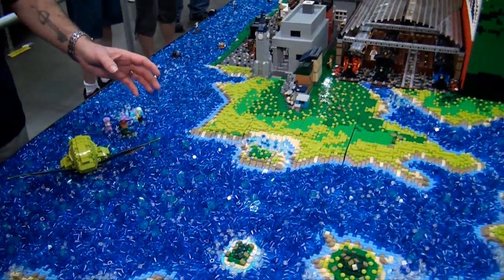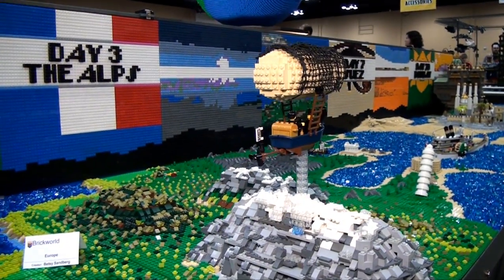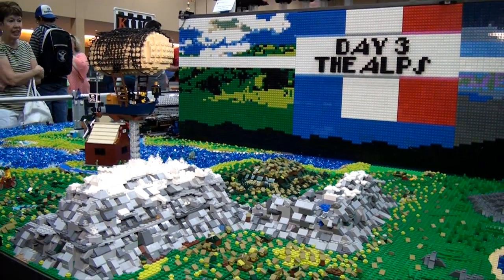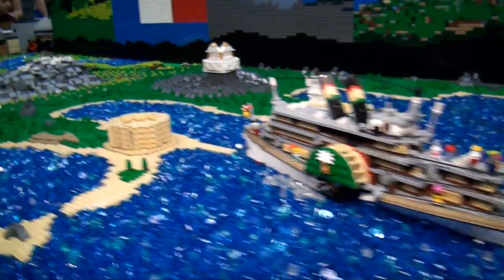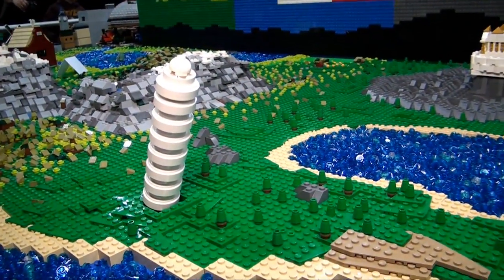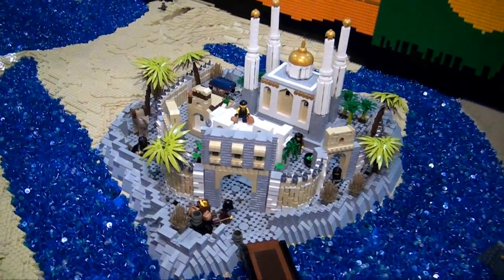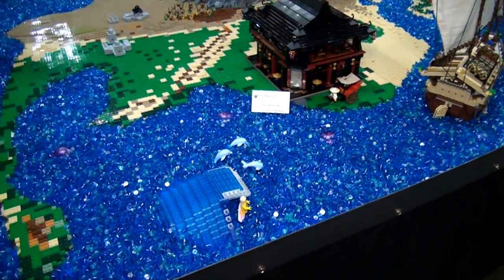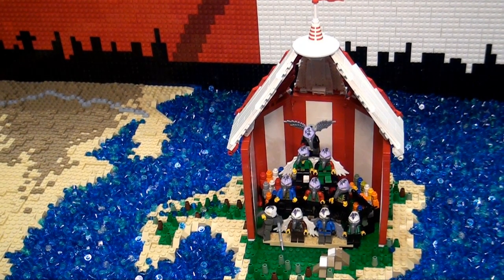Massive LEGO Around the World in 80 Days Scenes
Joshua Hanlon from BrickPodcast.com talks with Heath Flor about the huge Virtual LUG (LEGO users group) "Around the World in Eighty Days" display at Brickworld Chicago 2015.